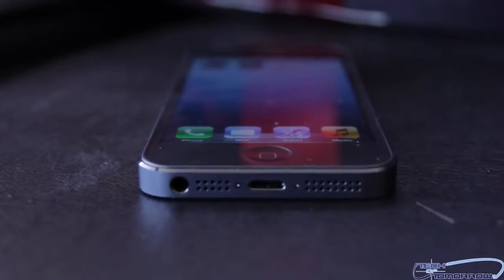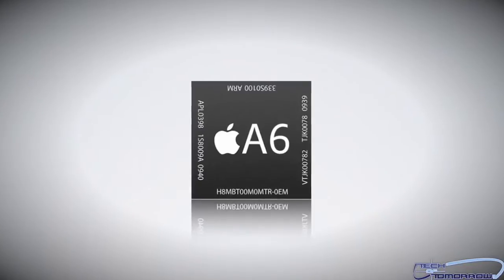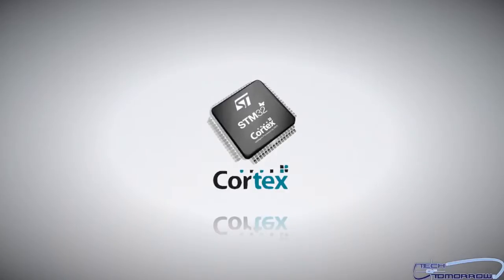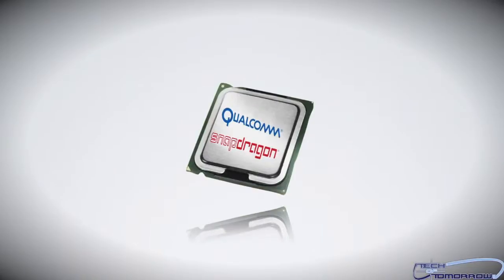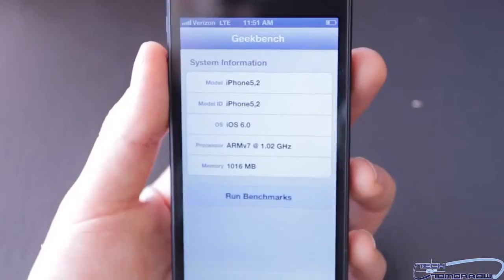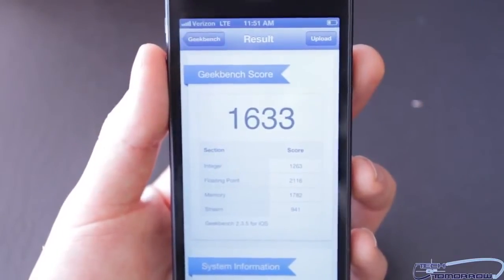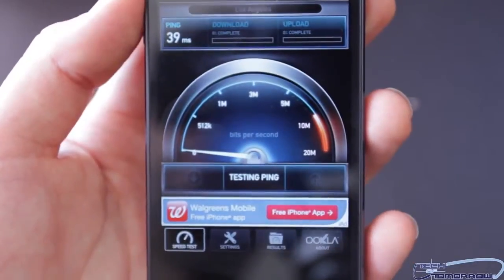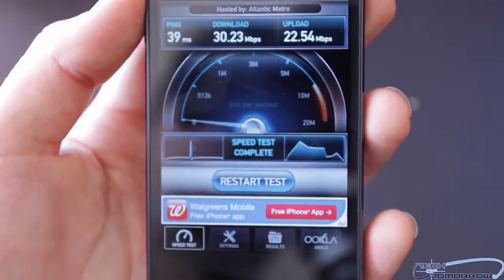iPhone 5 Fastest Smartphone of 2012 LTE Speed Test and Benchmark